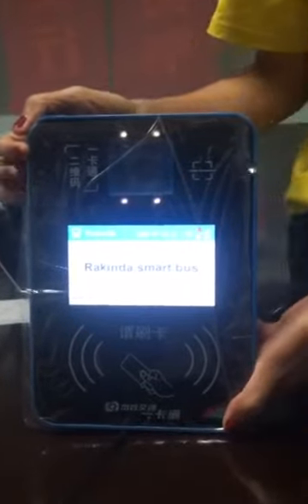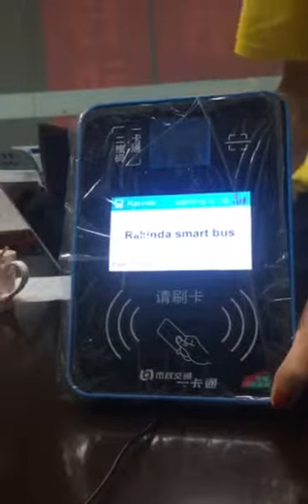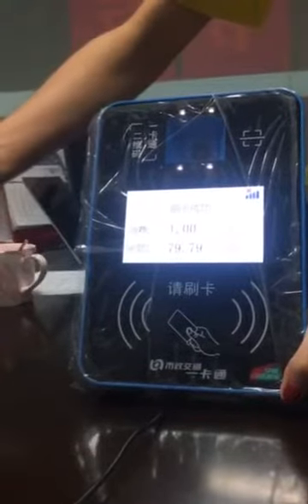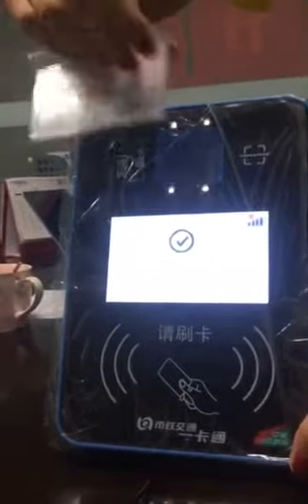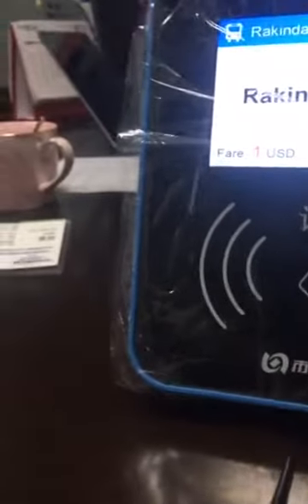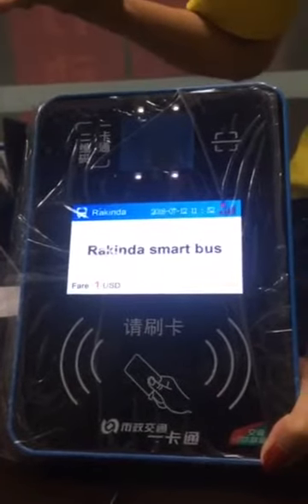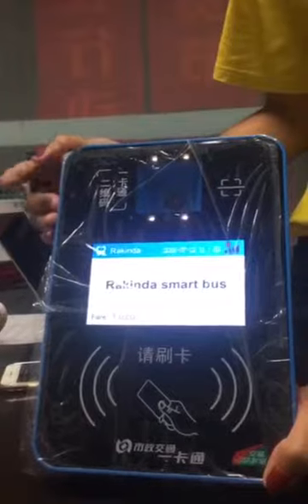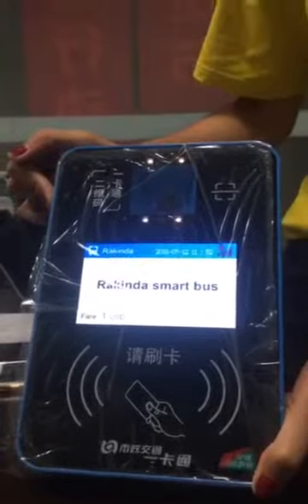RD300 English Version Testing Video